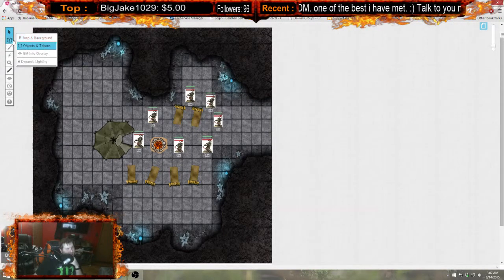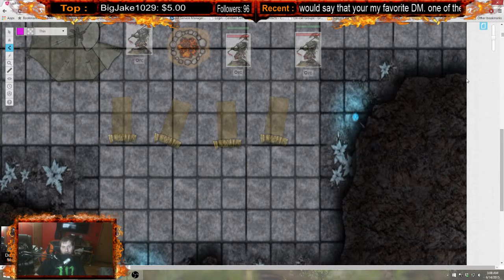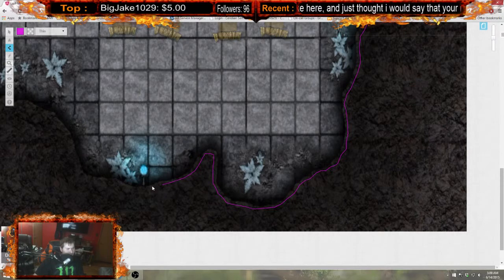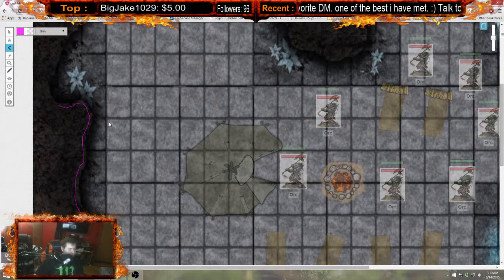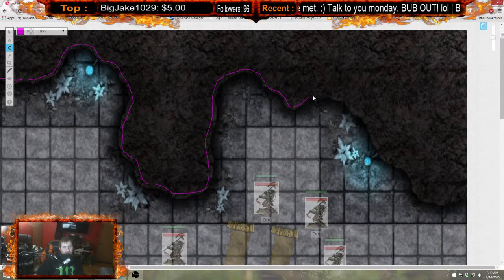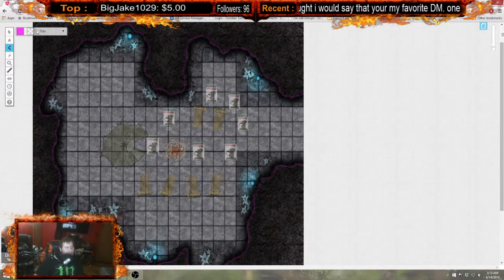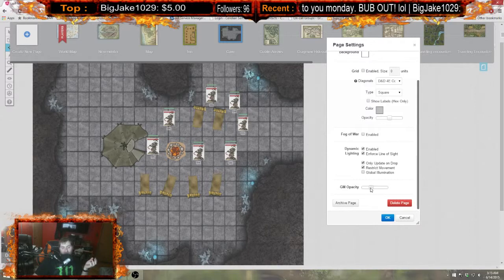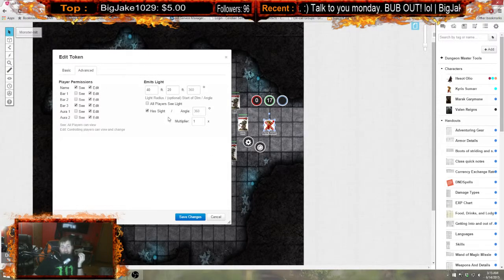Roll20 Cave Dynamic lighting tutorial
I show you how to add dynamic lighting to a cave and also give some overall pointers on what to look for inside your map.